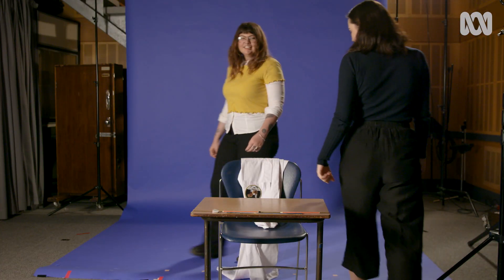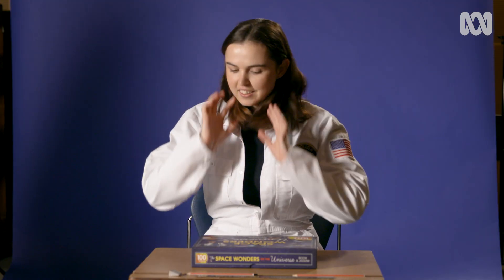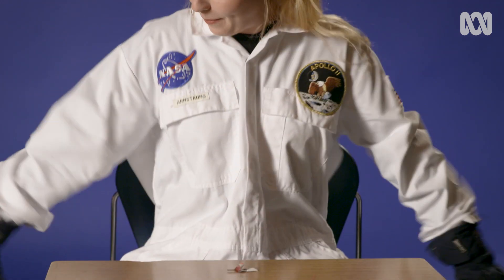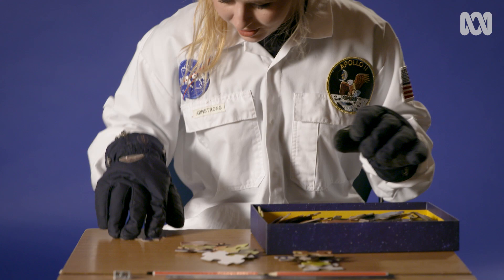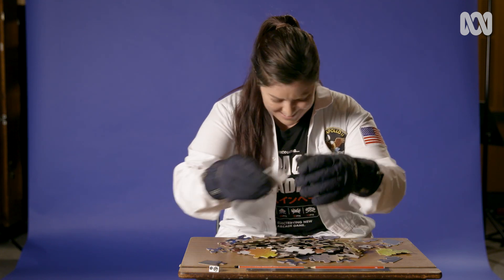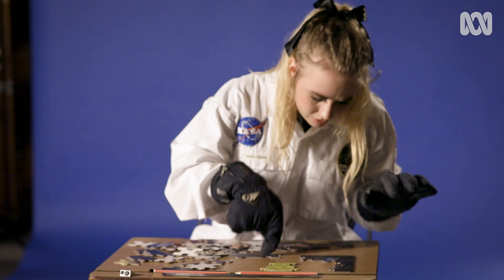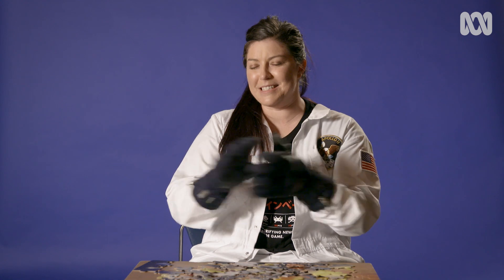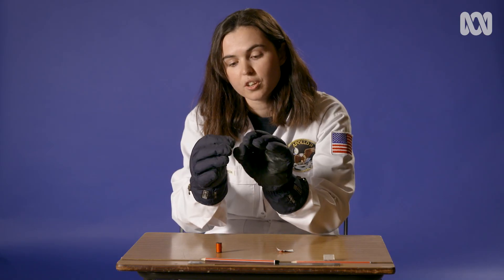Could you handle being an astronaut?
Astronauts have the coolest jobs in the universe. So what does it take to become an astronaut for NASA, ESA or even the Australian Space Agency? We've recruited some wanna-be astronauts to help show you how to test yourself at home.